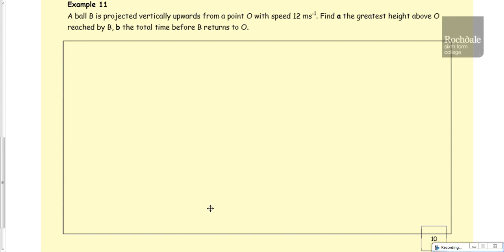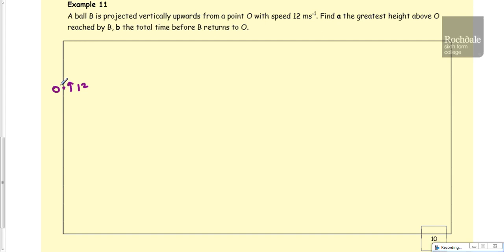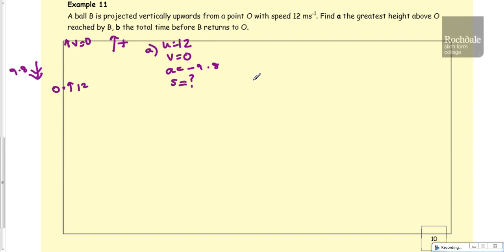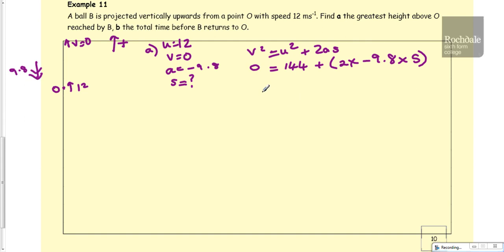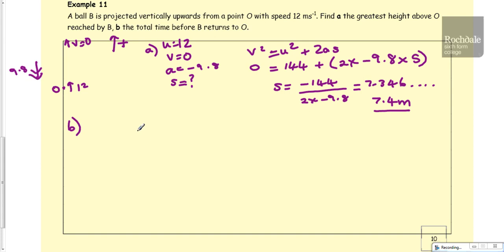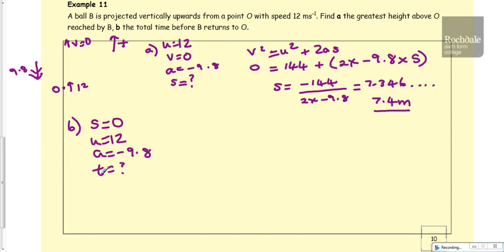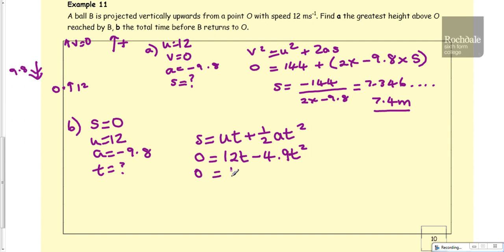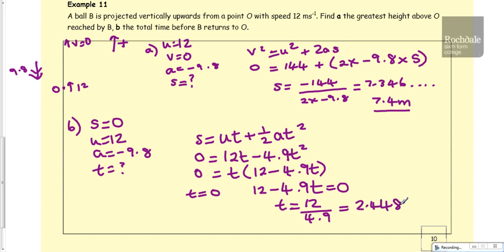M1 Kinematics Example 11